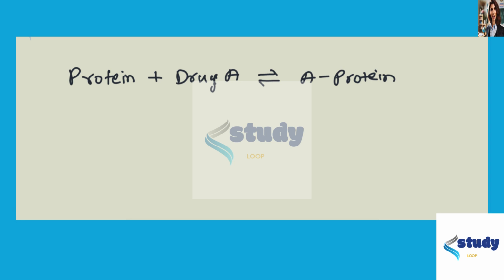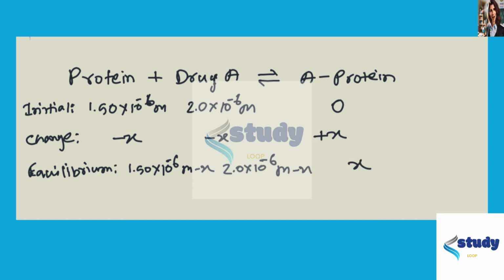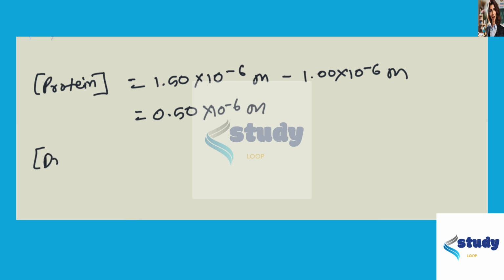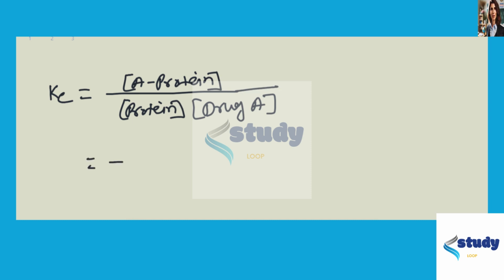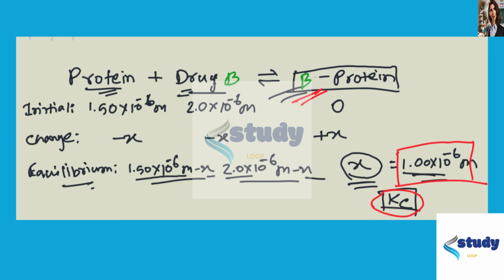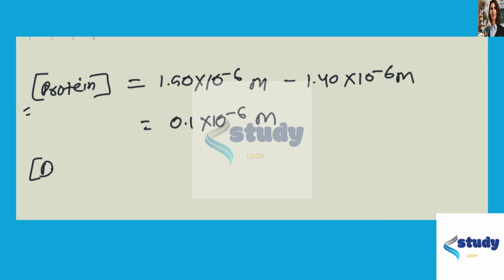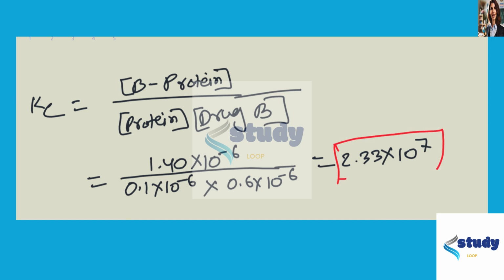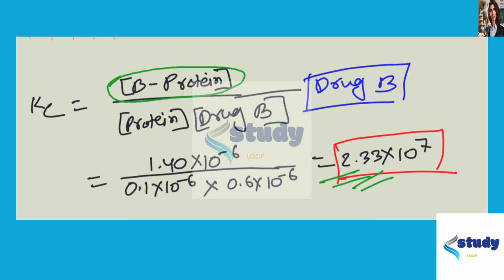[Chemistry] A chemist at a pharmaceutical company is measuring equilibrium constants for reactions